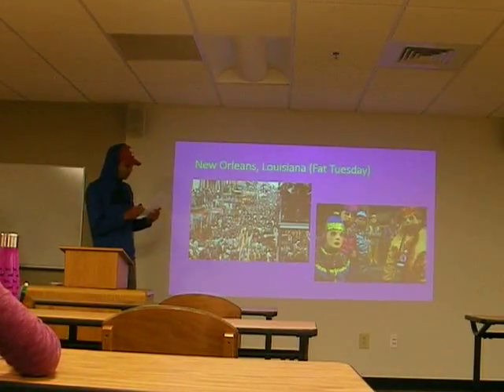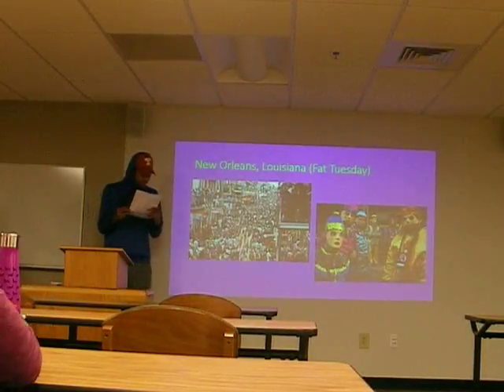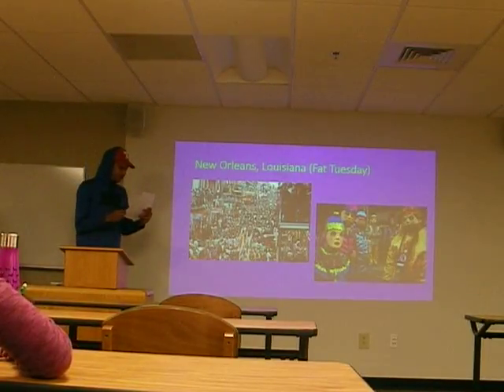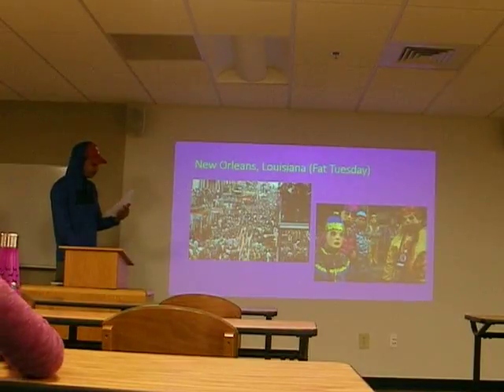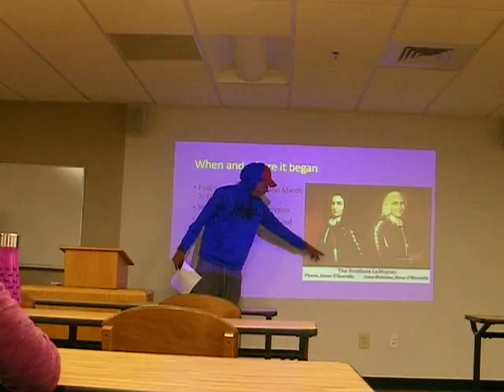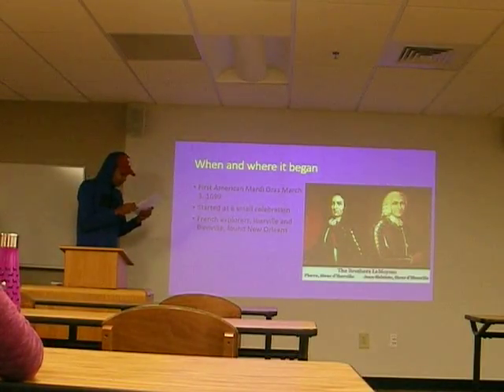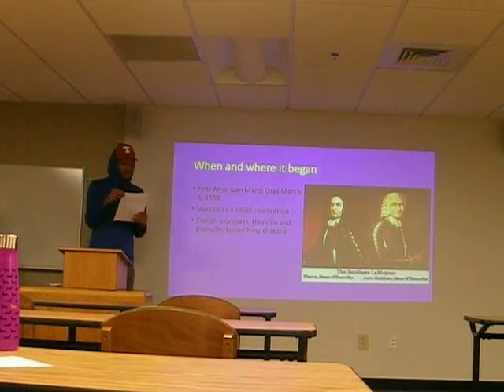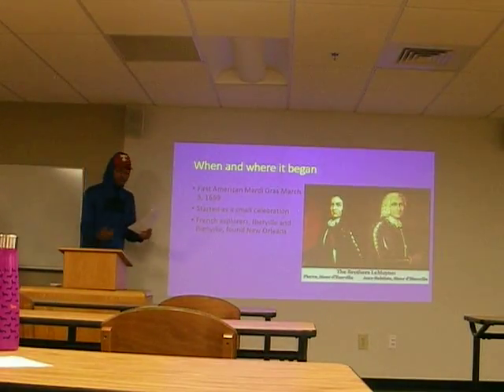Carson S Informative